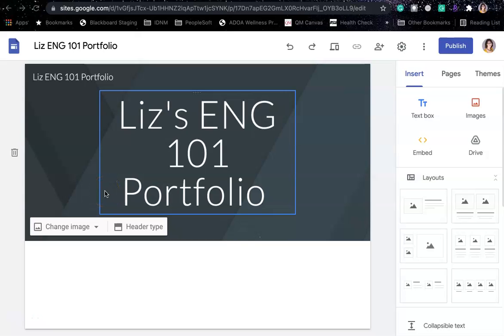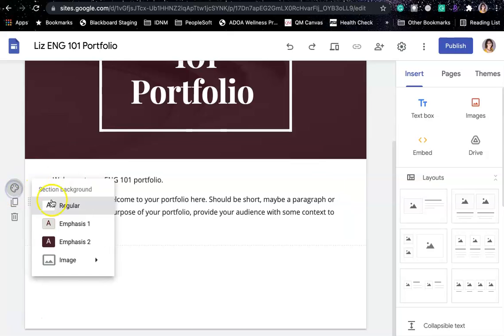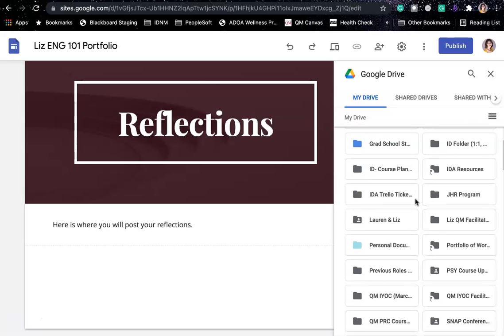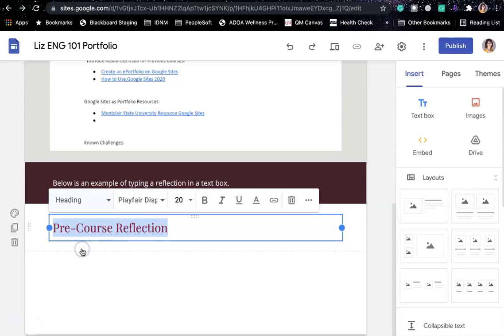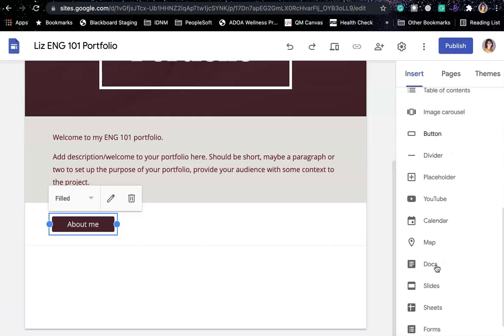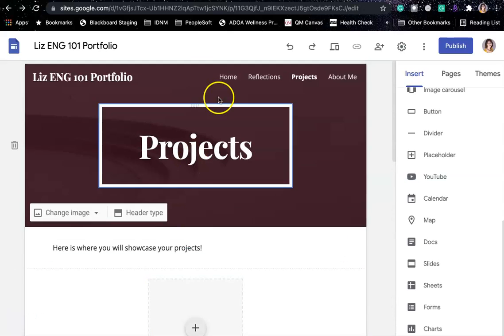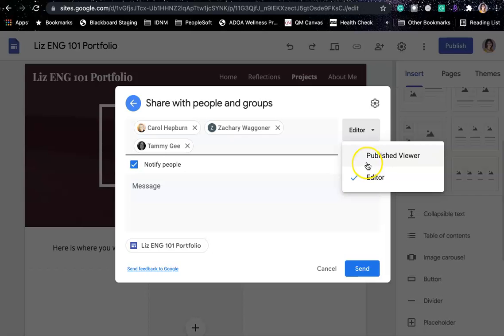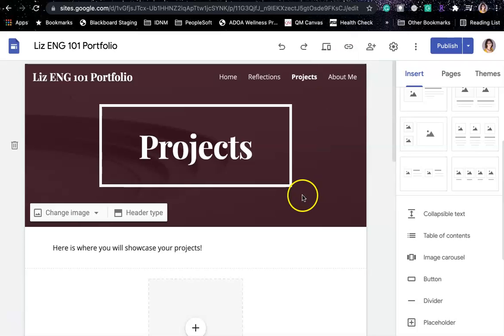Google Site Template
Quick video of me creating the Google Site template.